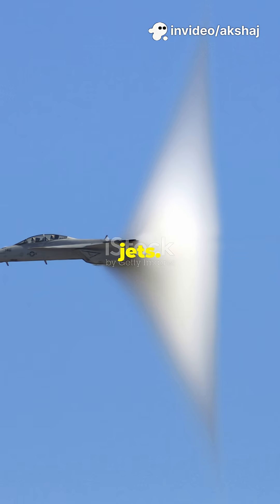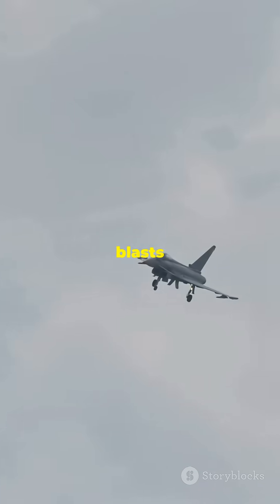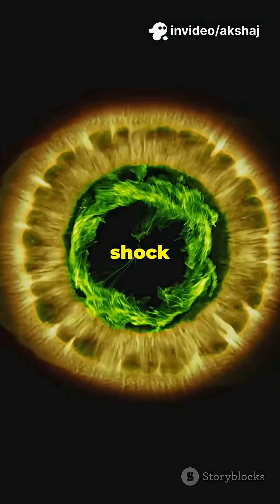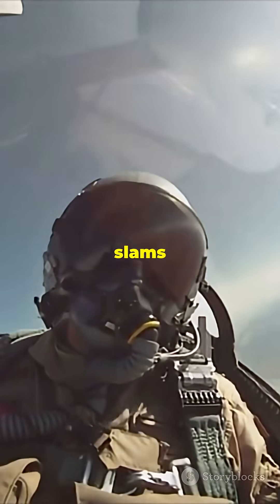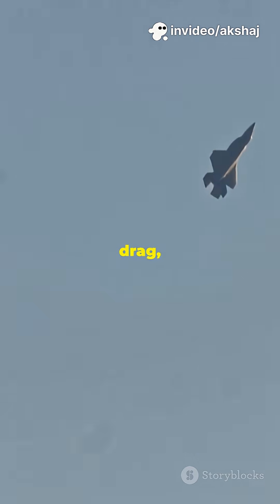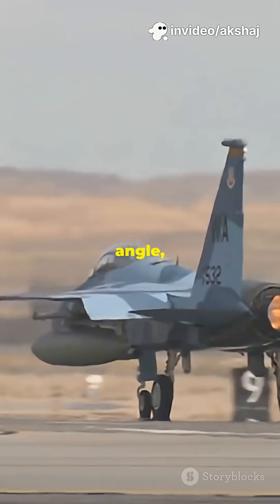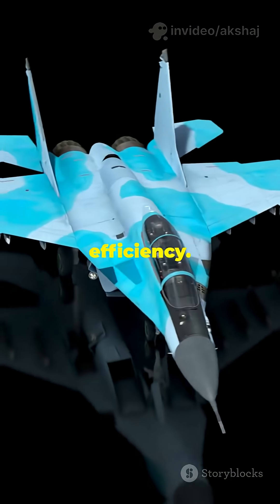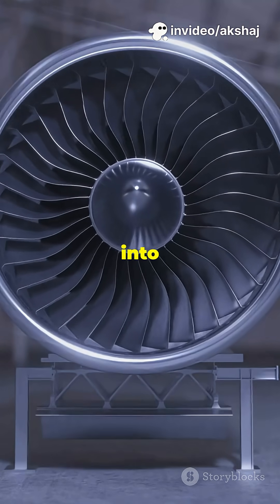Mach 2 Jets vs. Shock Waves